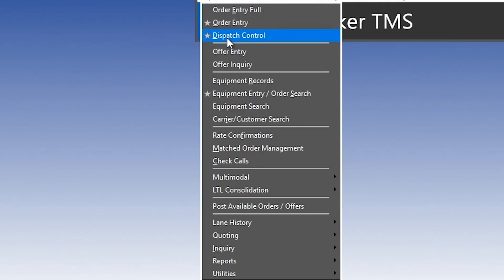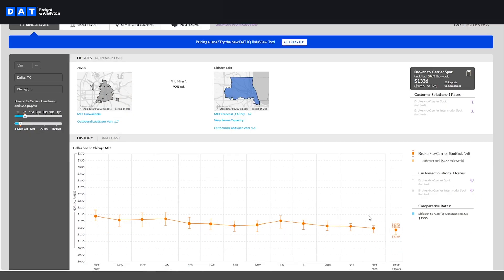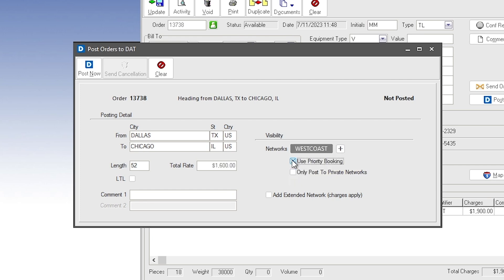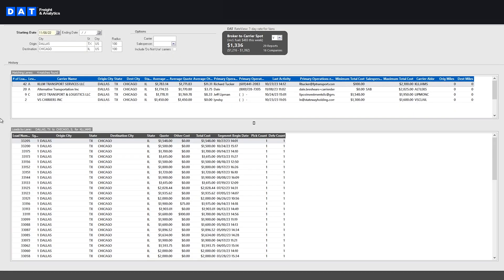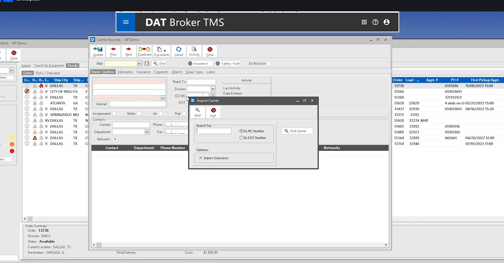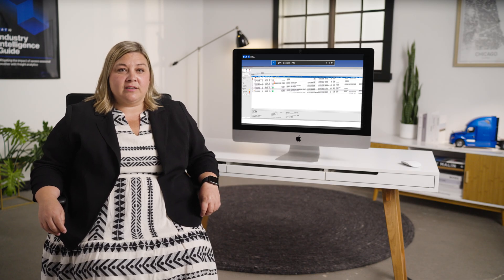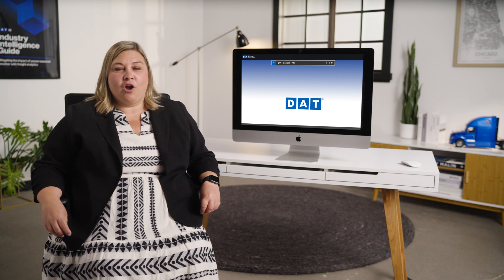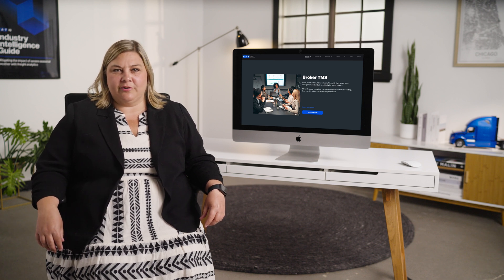How to Use the DAT Broker TMS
Learn how to streamline your brokerage by bringing all of DAT's products into a single platform. DAT Broker TMS automates common tasks, which frees you up to move more loads with fewer people. Protect your margins and keep your business profitable, even in tight markets. DAT Broker TMS is a single data entry system that allows you to easily create a load, click to post, dispatch, send rate confirmation, invoice customers, and pay carriers.